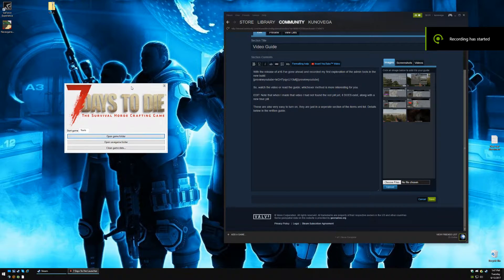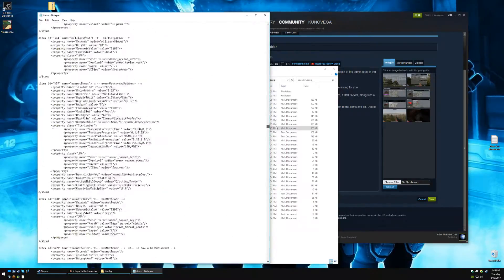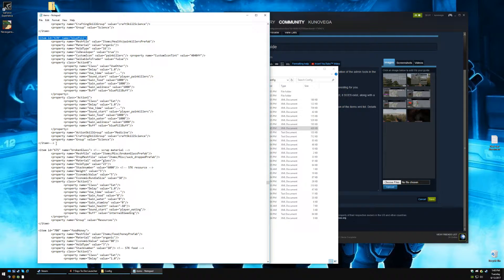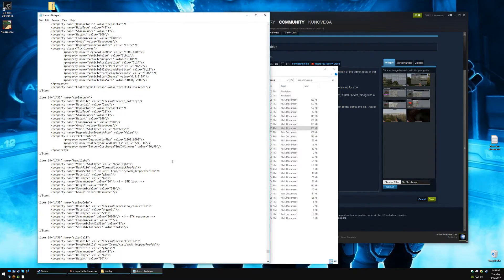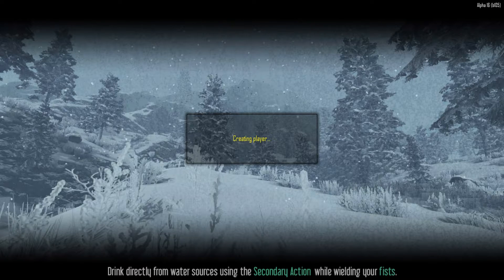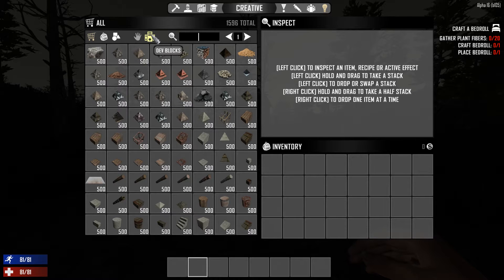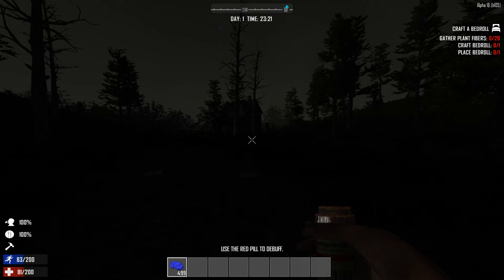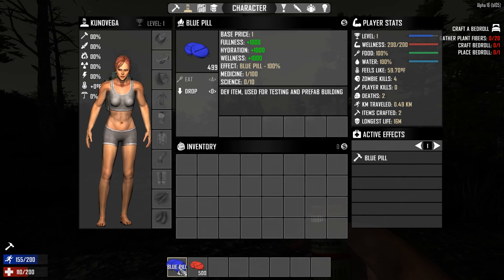7 Days to Die Red Pill ~ Blue Pill Supplemental Admin Tools a16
Quick update, you can turn on red pill and blue pills now in a16.

GPU: GeForce GTX 1080
CPU: Intel(R) Core(TM) i7-7700K CPU @ 4.20GHz
Memory: 16 GB RAM (15.96 GB RAM usable)
Current resolution: 2560 x 1440, 144Hz
Operating system: Microsoft Windows 10 Home